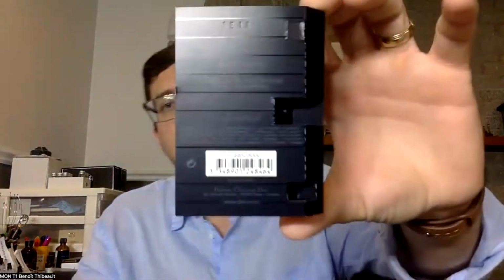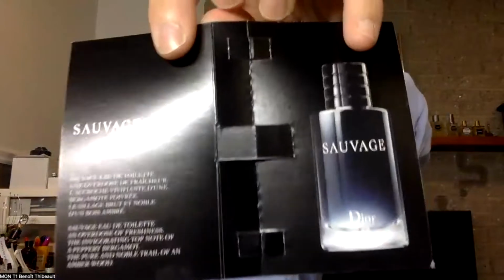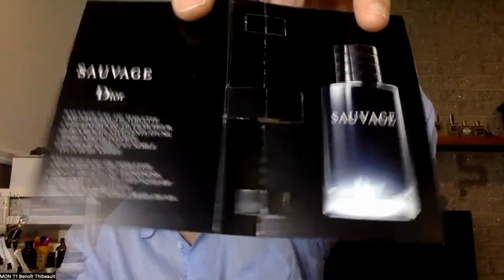FRESH AND OVERPRICED - SAUVAGE EDT BY CHRISTIAN DIOR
What are your thoughts about Dior Sauvage?